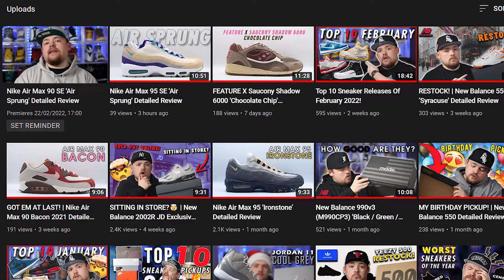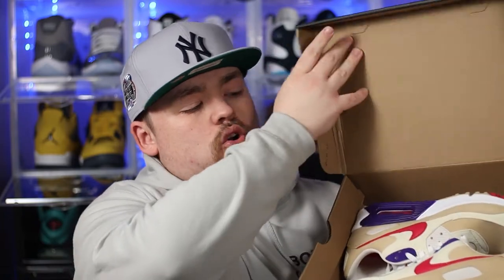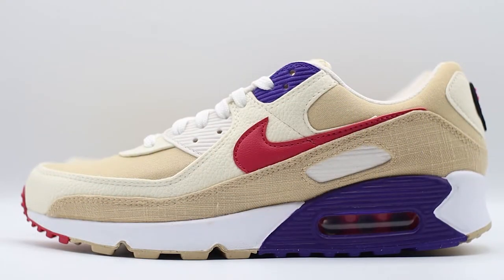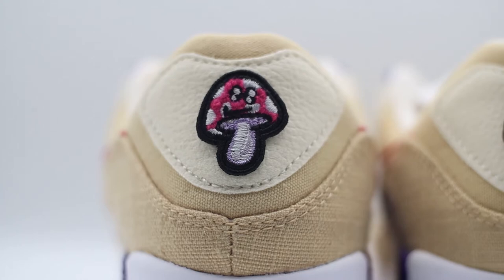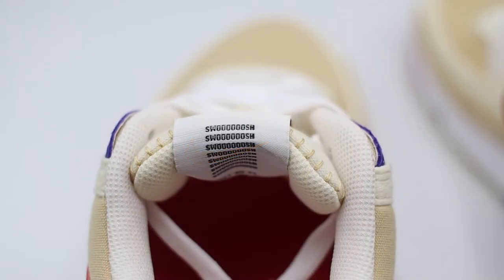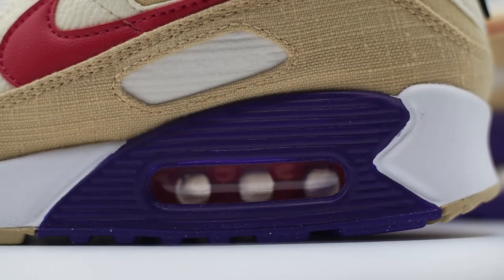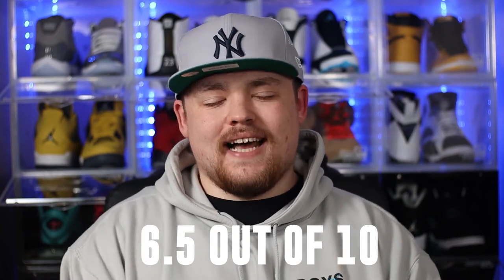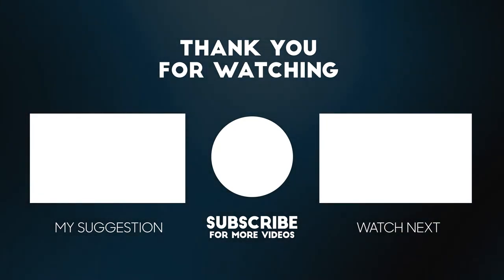Nike Air Max 90 SE 'Air Sprung' Detailed Review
Welcome back to ACS Sneakers, today we are taking a look at the recently released Air Max 90 'Air Sprung'